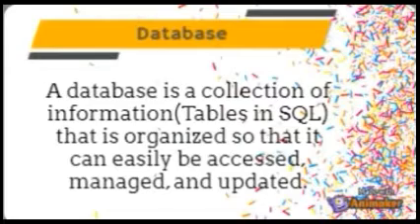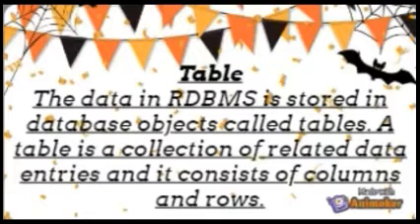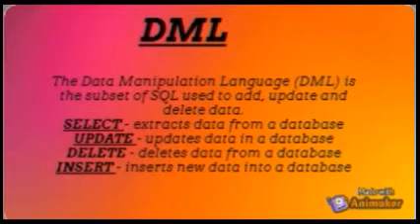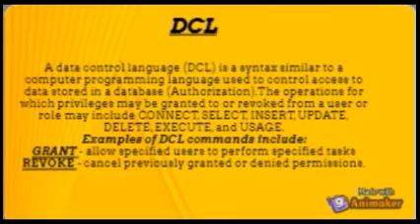What is SQL?..........sql introduction tutorial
sql introduction in database systems.In this course, we'll be looking at database management basics and SQL using the MySQL RDBMS. The course is designed for beginners to SQL and database management systems, and will introduce common database management topics.